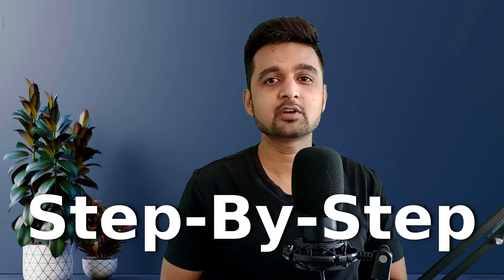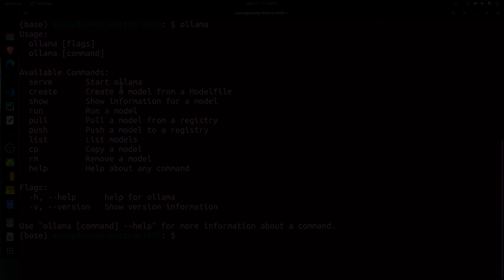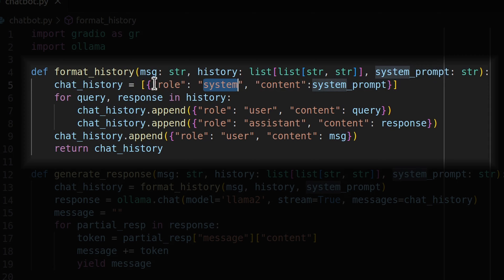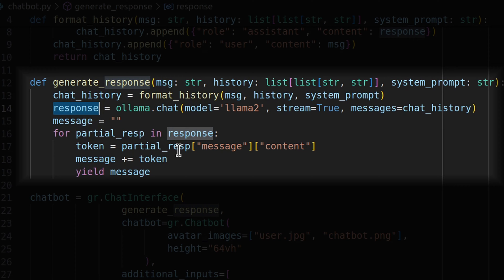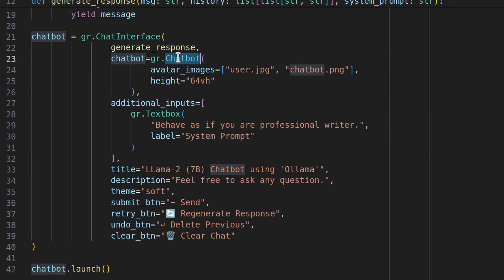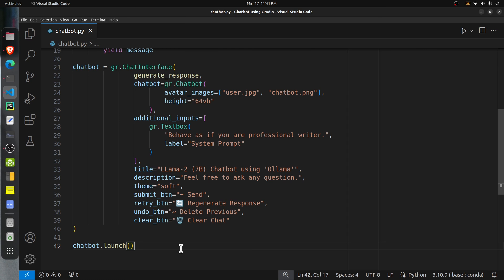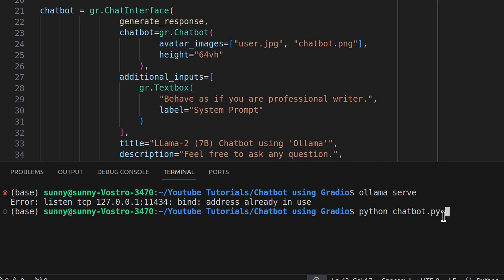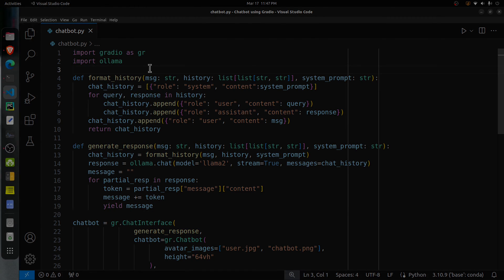Chatbot using Gradio & Ollama | llama2 | Local LLM | Python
Hi, My name is Sunny Solanki, and in this video, I provide a step-by-step guide to building a chatbot using Gradio and Ollama. I use "llama2" model with 7B parameters for conversation. The LLM runs on a local machine and is accessed through the Ollama Library. The response is displayed in a streaming fashion (typewriter) on a UI like ChatGPT. Feel free to extend the chatbot and add more functionalities to it.

Important Chapters:

0:00 - Llama2 Chatbot using Gradio+Ollama
0:38 - Install Ollama
1:16 - Pull llama2 (7B) Model
1:46 - Chatbot Python Code
6:18 - Bring up Ollama Server
7:08 - Bring up Gradio Server